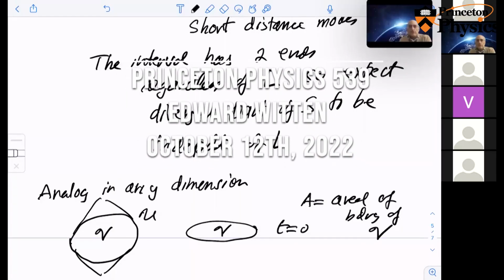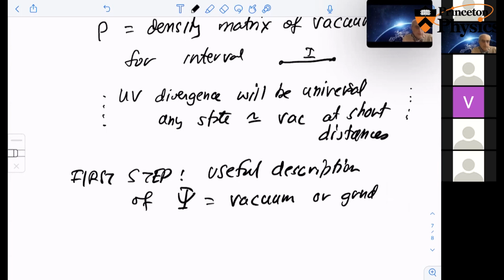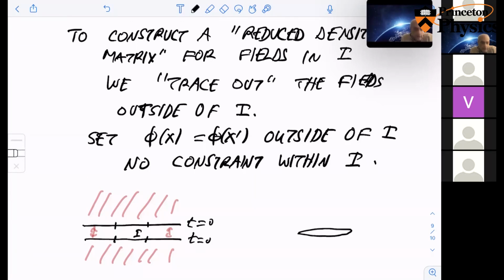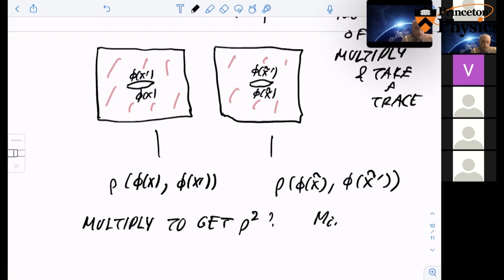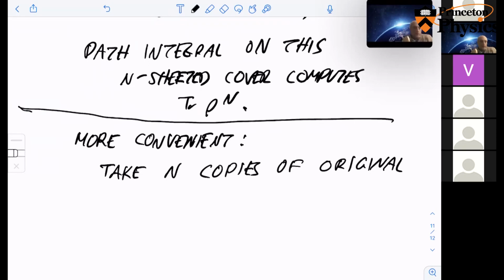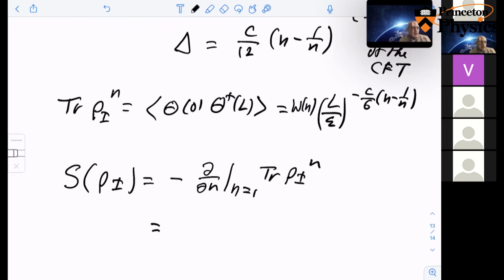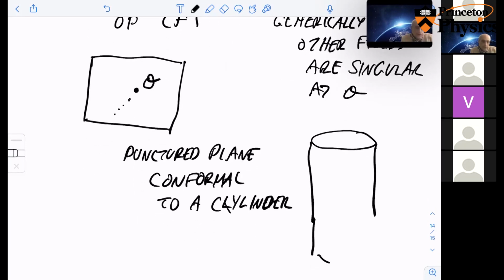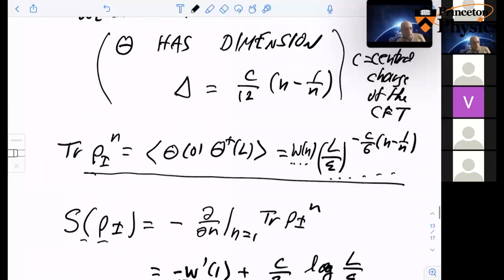Lecture 11 - Physics with Witten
Physics 539: Topics in High Energy Physics offered by Professor Edward Witten in the fall of 2022

Credits: Princeton Physics